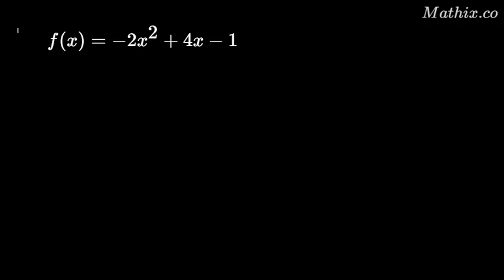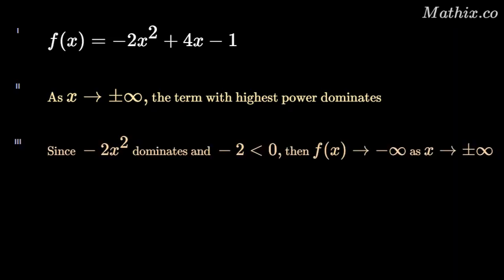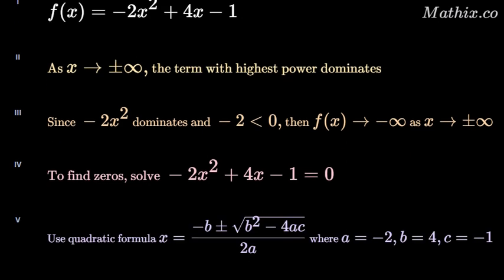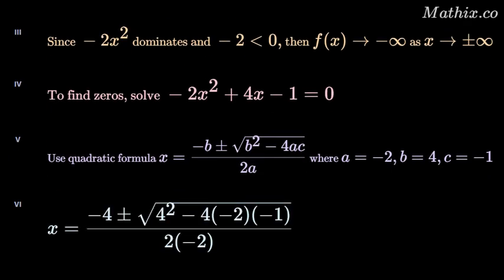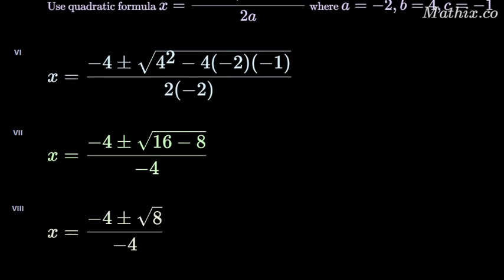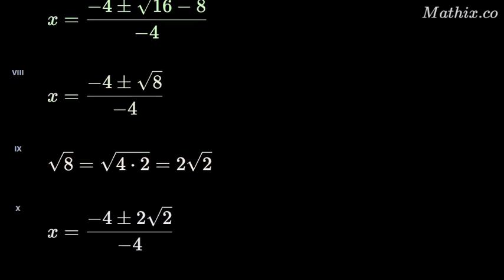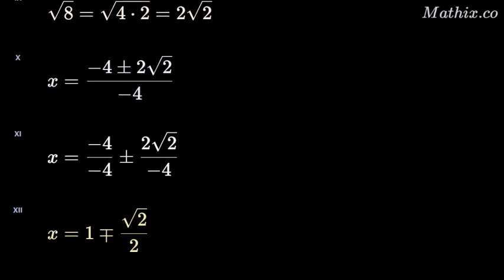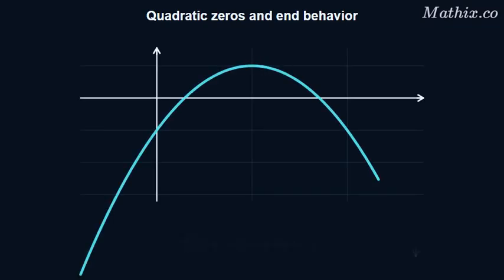For the following functions a. and b., i describe the behavior of f(x) as x → ±∞, ii. find all zeros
Math problem:
For the following functions a. and b., i describe the behavior of f(x) as x → ±∞, ii. find all zeros of f , and
iii. sketch a graph of f.

a.    f(x) = −2x² + 4x − 1

b.    f(x) = x³ − 3x² − 4x

Graph shape: top-right, a downward-opening parabola for a. with a y-intercept of −1 and vertex near (1, 1); bottom-left, a cubic for b. with three x-intercepts at x = 0, x = −1, and x = 4, rising to the right and falling to the left.